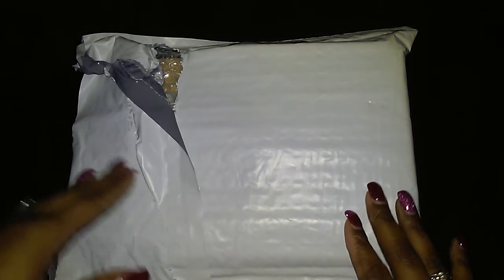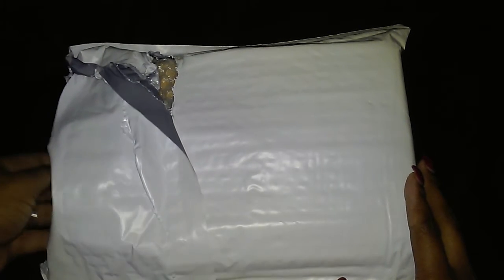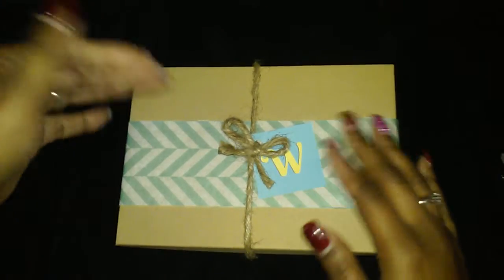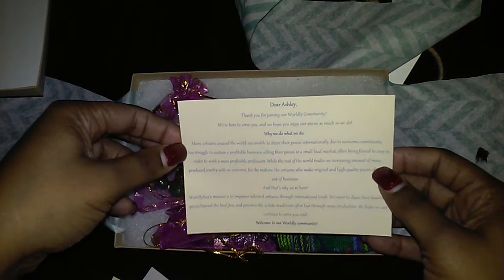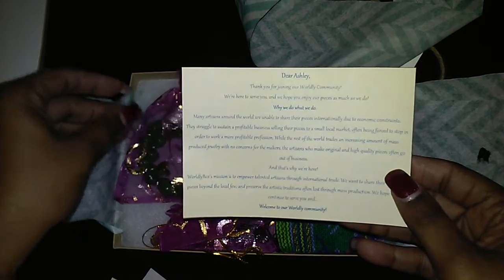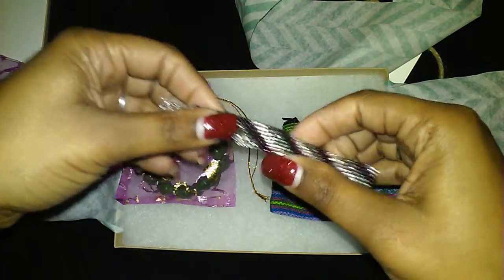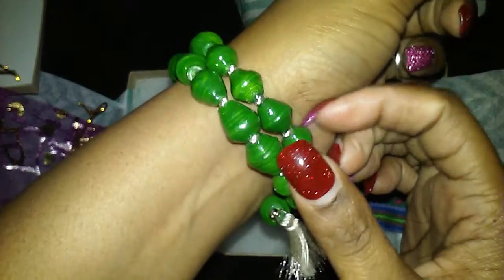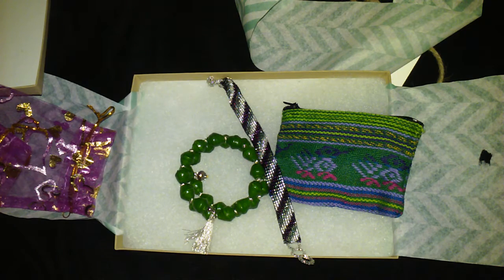Wordly Box February 2016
This is my very first box and I absolutely love it its $14.99 a month if you want to try here is the link